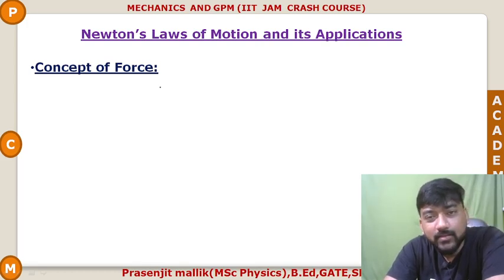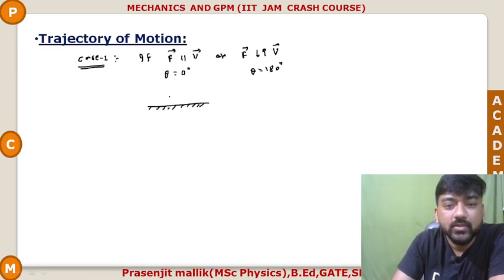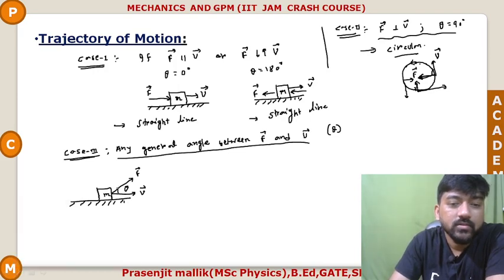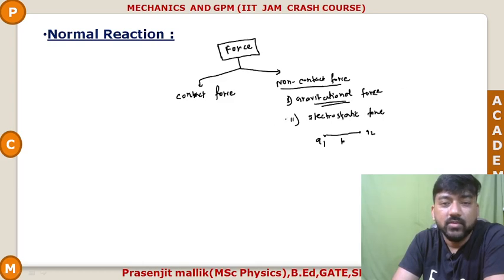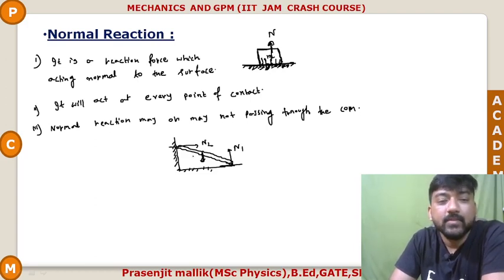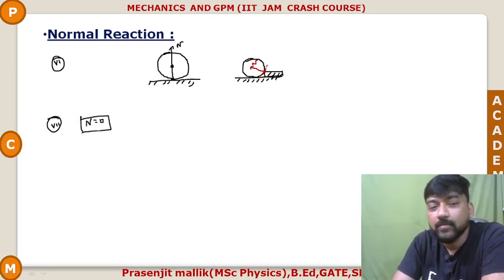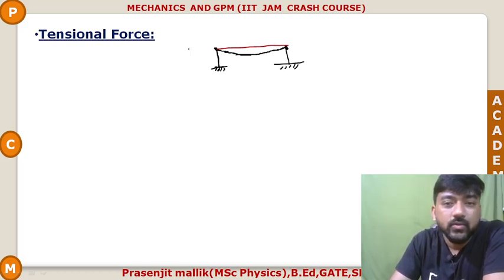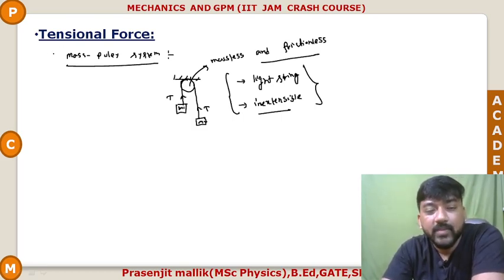Mechanics and GPM(part-02)//IIT JAM crash course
Hello Everyone!

This is the crash course for IIT JAM PHYSICS. second part of Mechanics Lecture.

This  lecture  is important for most of the competitive exams such as JAM, JEST, NET, GATE.